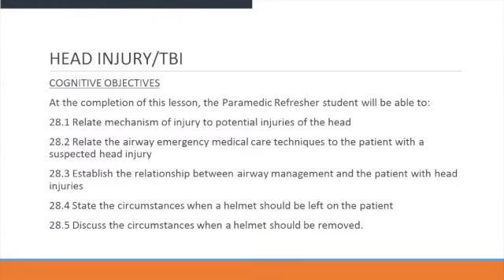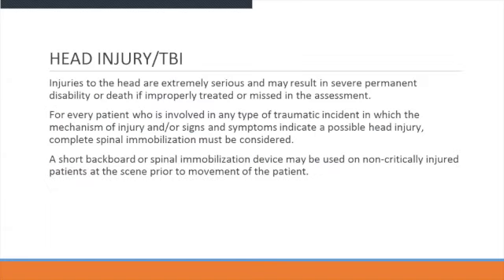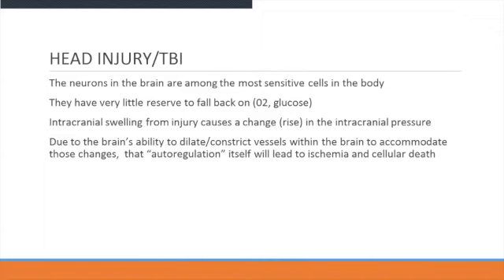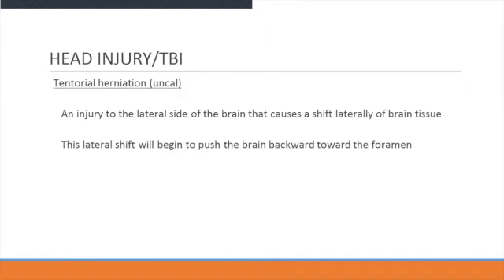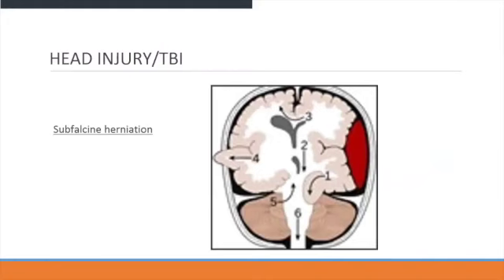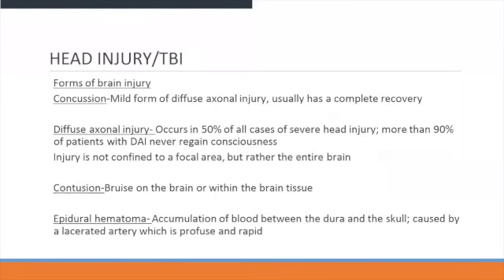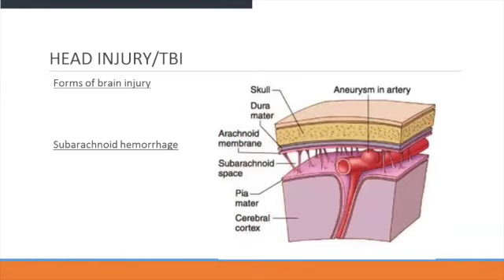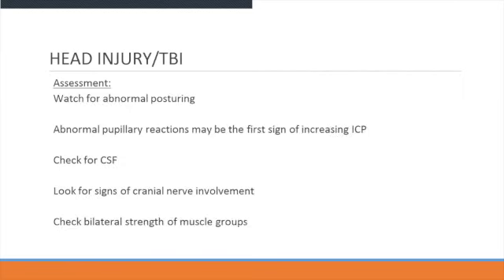Head Injury/TBI Management for ALS Providers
Head Injury/TBI Management for ALS Providers Lecture. Instructor Michael Newman. NCCP Compliant F5 Online NREMT Refreshers available and NCCP Compliant Online Paramedic NREMT Refreshers available